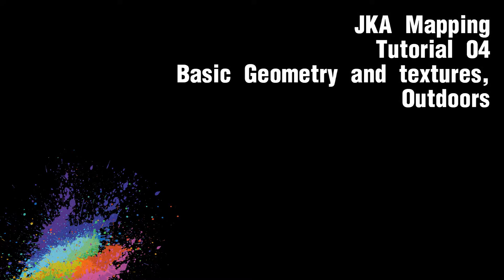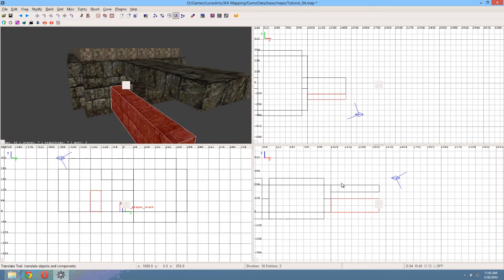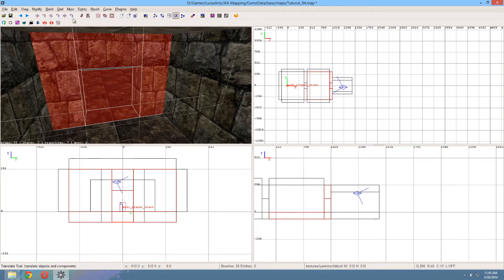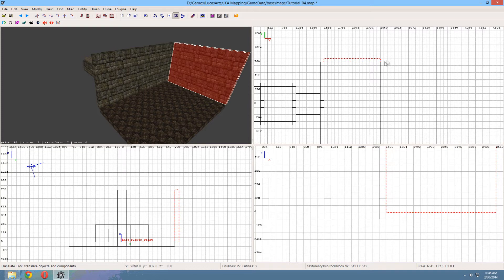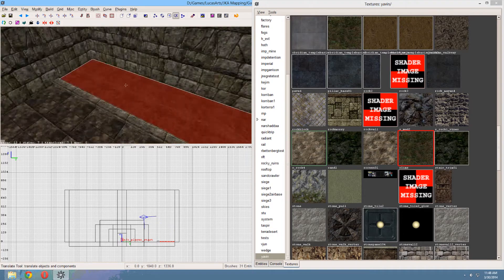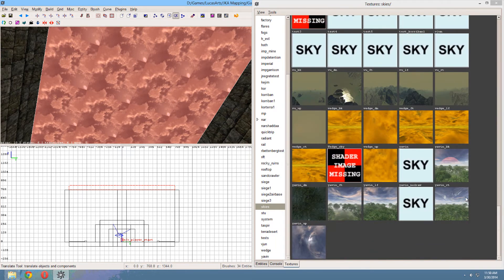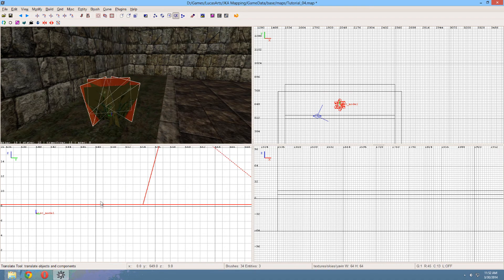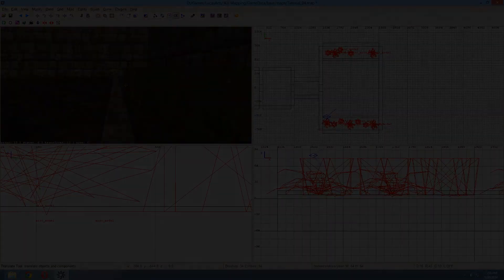JKA Mapping - Outdoors Area - Tutorial 04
In this video I'll explain the basics of GTKRadiant.